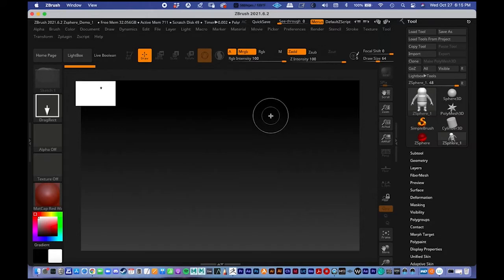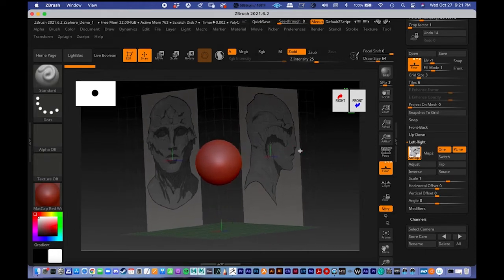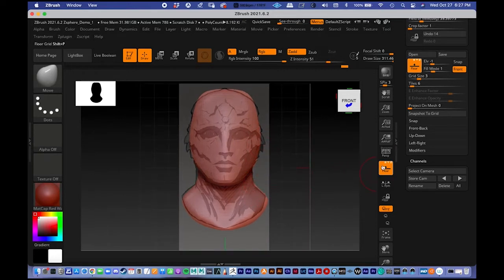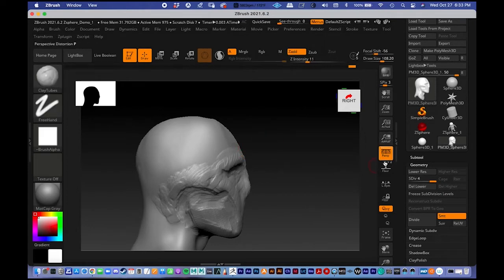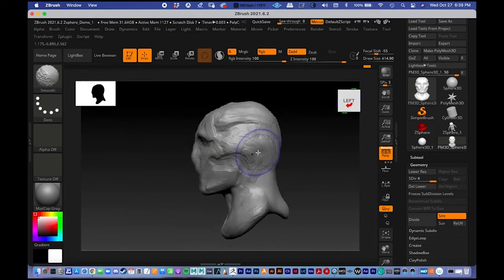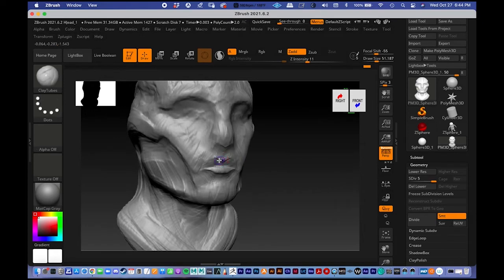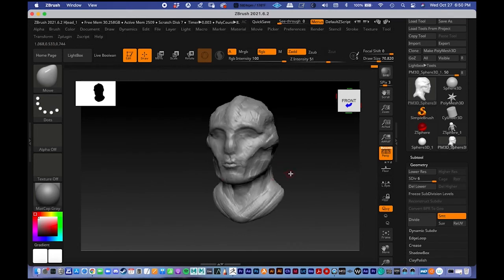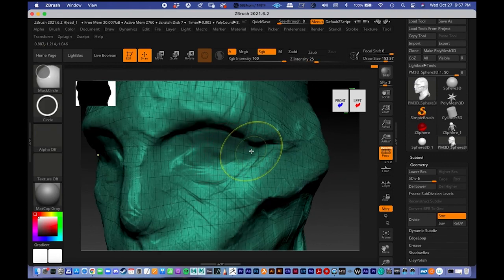3D Studio: Import Orthographic Images Into Zbrush + Sculpting Demo